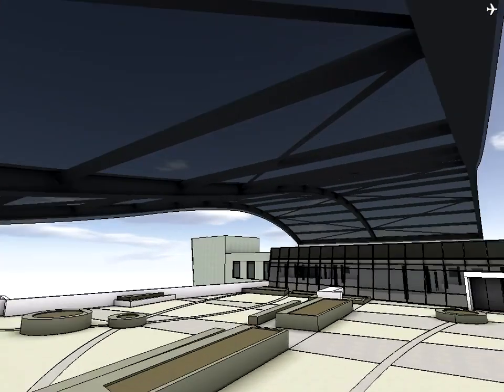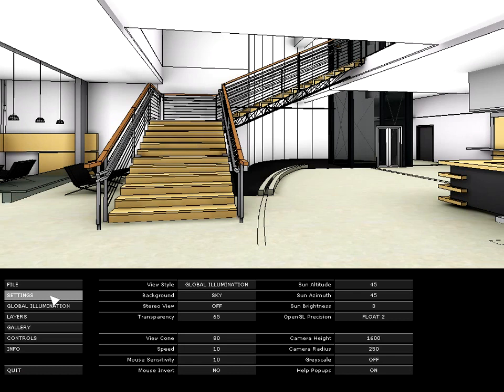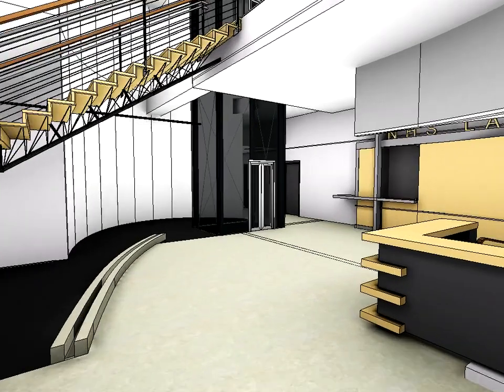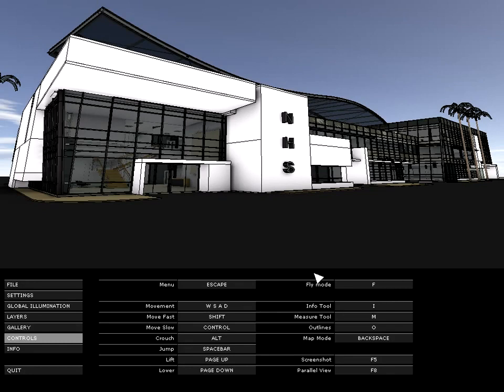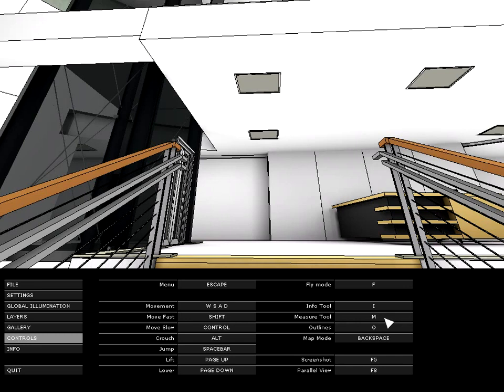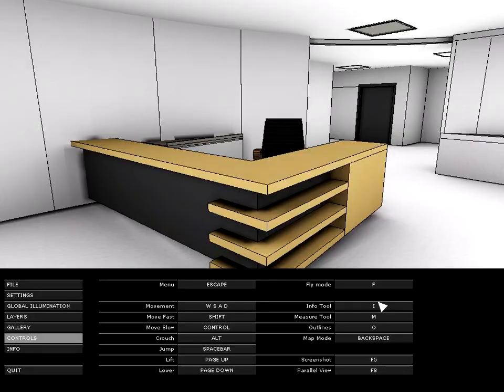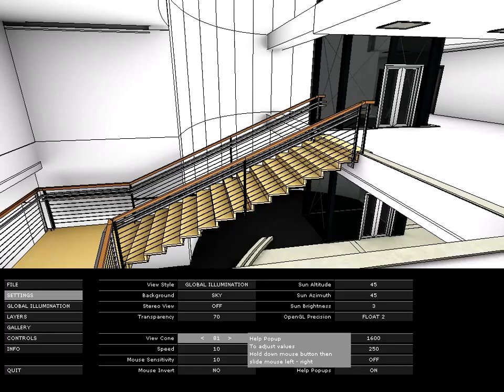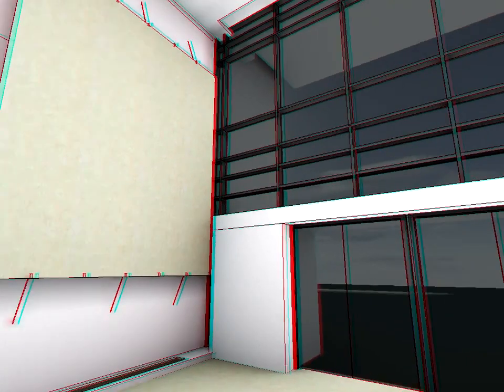Custom Timber Log Homes Demo - BIM Explorer for ArchiCAD 15 - Explore BIMx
Demo video to explain how the BIMx and desktop BIM applications can be used.

BIM Explorer for ArchiCAD 15 - Explore BIMx - for iPad

Using GRAPHISOFT BIM Explorer and ArchiCAD architects and designers can explore their project designs with greater clarity than ever before.

Video borrowed from Graphisoft via Youtube's standard license.